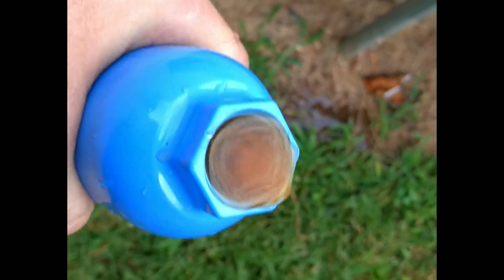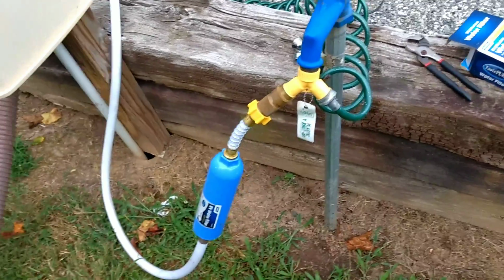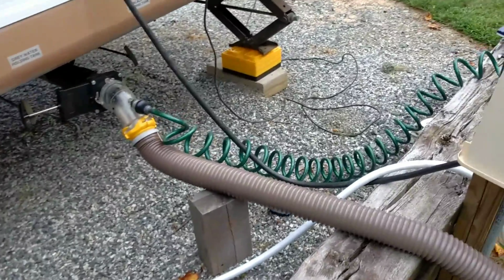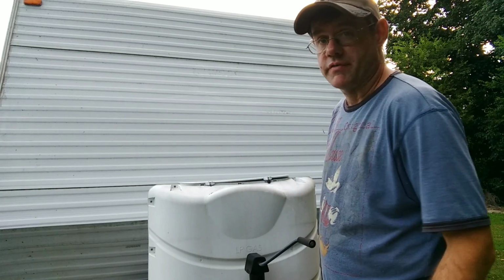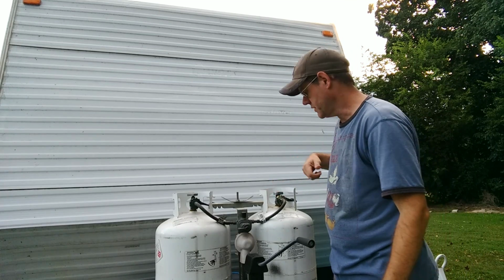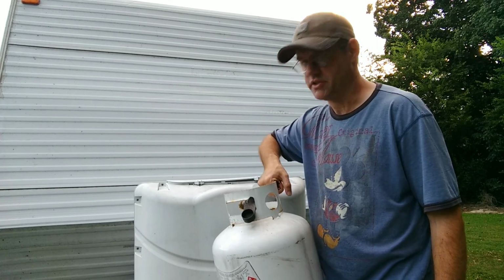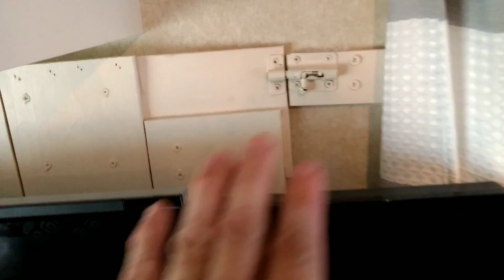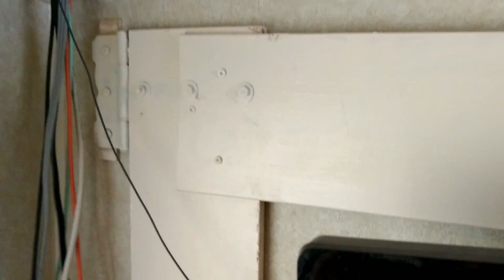Water filters and other rituals of RV living / remodel update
For those of you that are new to our channel, we have been living in our camper for the last three months. We got our camper for less than 5000 and renovated it with a new floor, painted cabinets and converted the dining area.   Now after living in it for three months some of you have been wondering how the renovations have been holding up. In this video I go over some of that and some of the rituals of RV living.

The WaterWise water purifier. Here is the link for that.

the Camco water filter

About us

We fell in love with each other at an RV show and as a result we fell in love with campers too.  For years we have been going to RV shows and picking out our favorites and dreaming of the day we would be able to have one of our own.  Then in the summer of 2017 after a series of major mishaps (Our car being totaled, pay cuts and layoffs and a trip to the ER) we purchased our first camper, a Jayco Qwest for less than 5000.  Then we began the process of downsizing. Now we are living in our camper full time traveling and exploring the RV Lifestyle.

View the whole renovation process

Our Camper : Jayco Qwest
Our Tow vehicle : Lincoln Navigator  (I often say it is like a Ford Expedition in a tuxedo)

You can send stuff to:
The Camper Couple